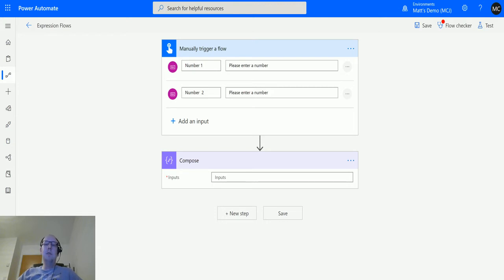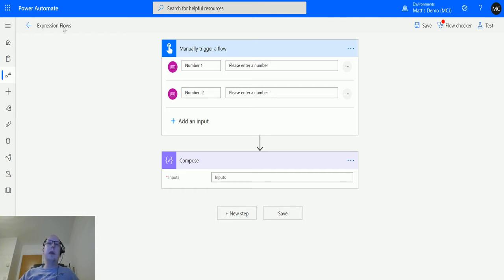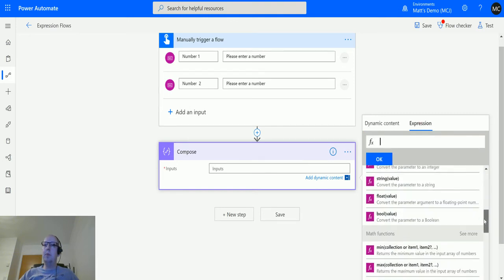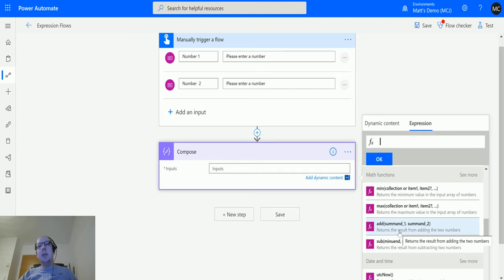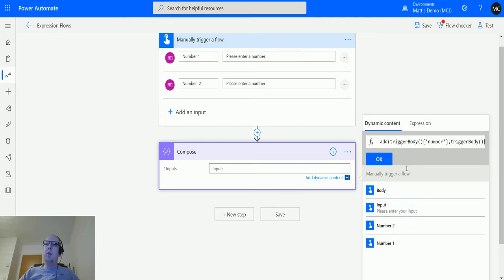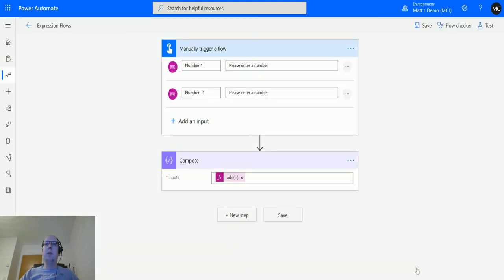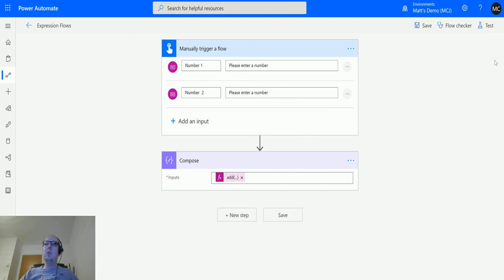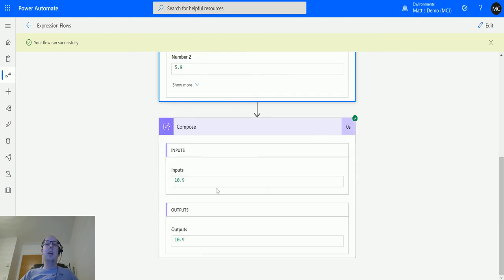Power Automate Expressions How To: add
In this video, I go through the add Expression in Power Automate. Power Automate is a powerful automation and integration tool with over 280+ data connectors.